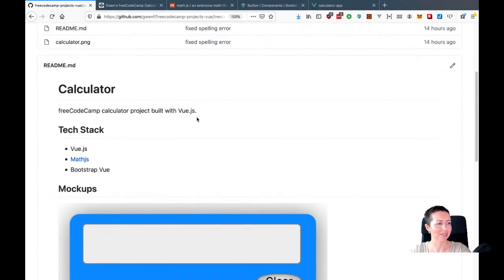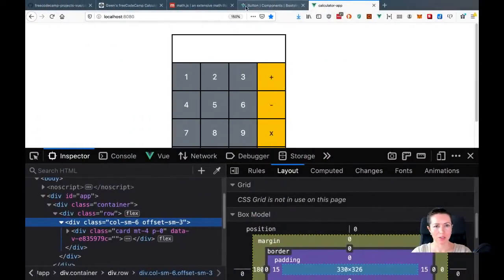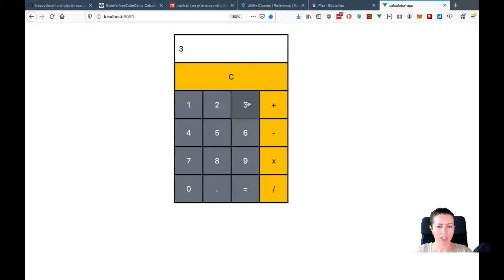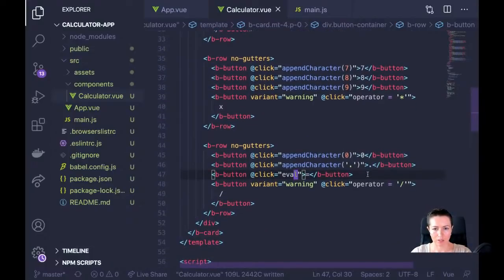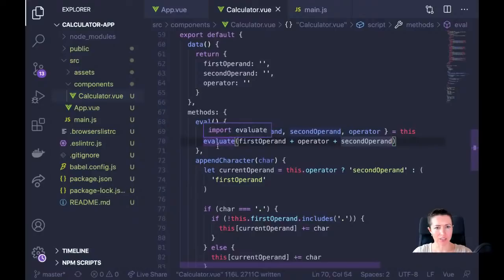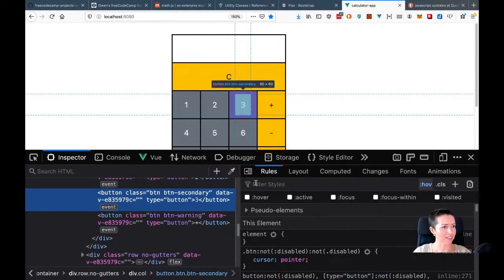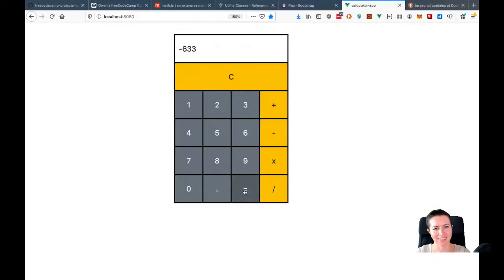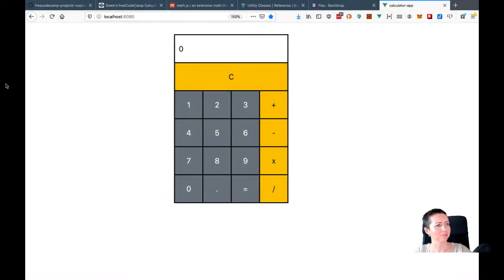Live Coding Project: Create a Calculator using Vue.js - with Gwen Faraday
Watch live as Gwen Faraday uses Vue.js to create a Calculator.